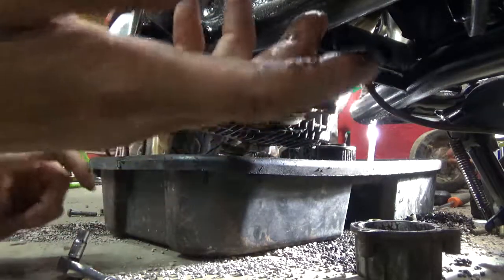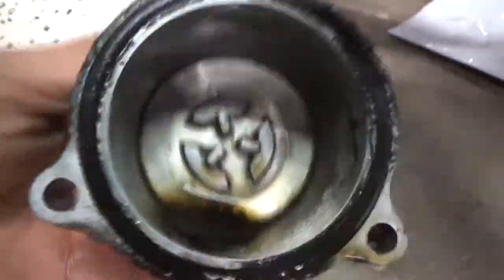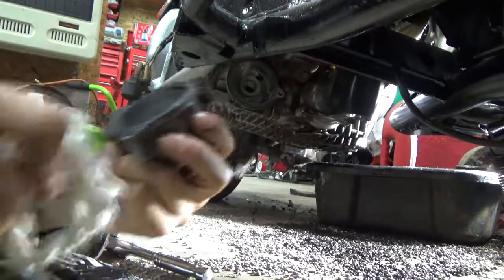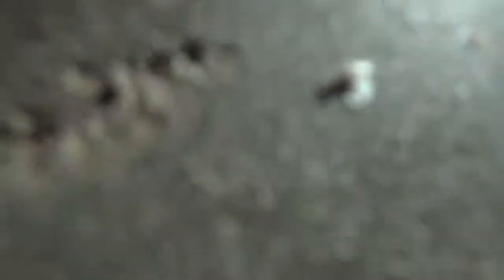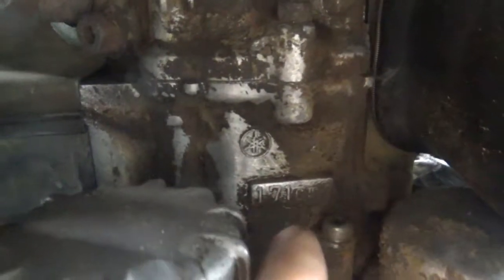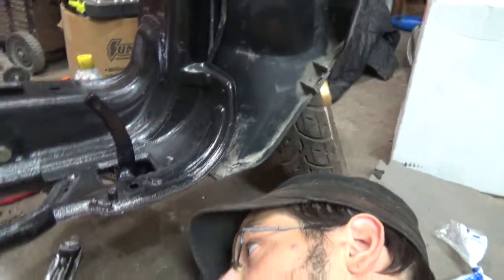1984 Yamaha riva 180 rebuild pt13 oil change